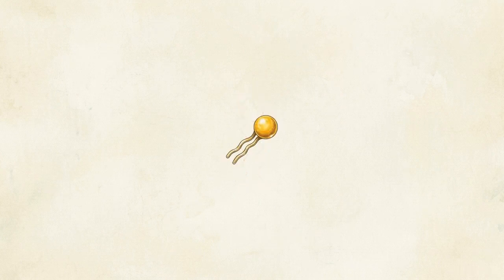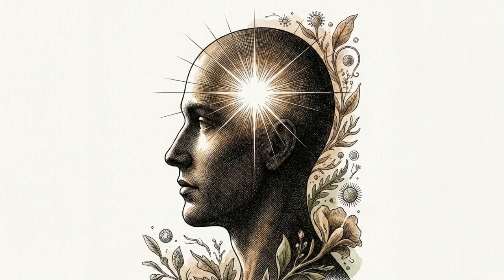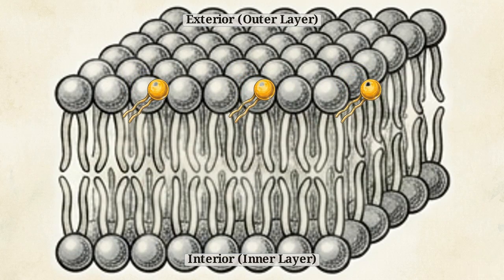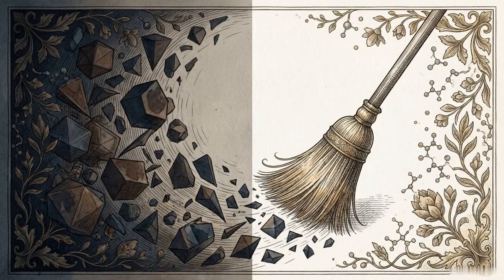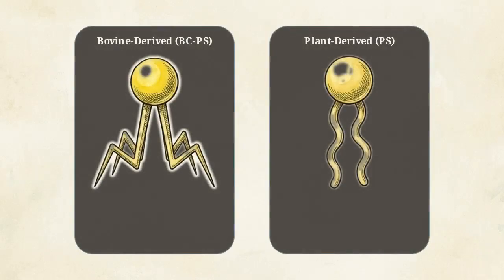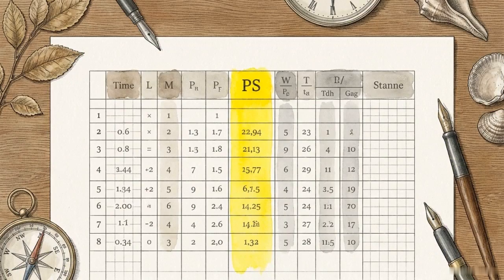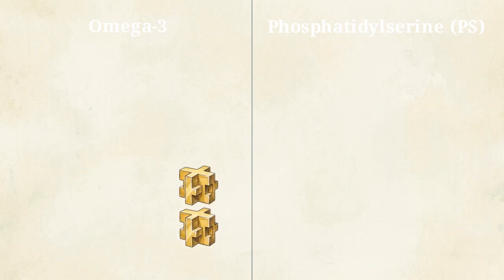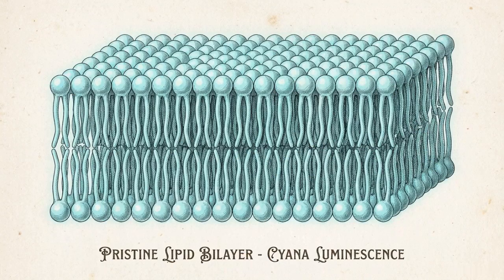Phosphatidylserine (Cognitive Phospholipid Nutrient) By Dr.B.S.Arora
Phosphatidylserine: The Cognitive Phospholipid Nutrient | Clinical Neuro-Nutrition Explained

🧠 What makes Phosphatidylserine one of the most important nutrients for brain health and cognitive function?

In this clinical monograph, we explore the scientific identity, nomenclature, classification, and neurobiological significance of **Phosphatidylserine (PS)**—a specialized phospholipid recognized for its critical role in supporting neuronal membrane integrity, cellular communication, memory, focus, and executive function.

🔬 Topics Covered in This Video:

✅ What is Phosphatidylserine?

✅ Why standardized clinical nomenclature matters

✅ Difference between Phosphatidylserine and general phospholipids

✅ Understanding the "Cognitive Phospholipid" classification

✅ The role of phospholipids in neuronal membrane structure

✅ Brain cell signaling and neurotransmitter function

✅ Nutritional and pharmacological significance

✅ Clinical relevance in cognitive health and neuro-nutrition

📚 Key Clinical Insights:

• Phosphatidylserine is a distinct bioactive phospholipid nutrient essential for brain function.

• It is professionally classified as a **Cognitive Phospholipid Nutrient**, linking its biochemical structure directly to cognitive performance.

• The nutrient plays a fundamental role in maintaining neuronal membrane fluidity and supporting optimal neurotransmitter receptor activity.

• Its classification highlights its importance in memory, attention, focus, learning, and overall cognitive homeostasis.

✔️ Healthcare Professionals

✔️ Clinical Pharmacologists

✔️ Nutritionists and Dietitians

✔️ Medical Students

✔️ Neuroscience Enthusiasts

✔️ Cognitive Health Researchers

✔️ Anyone interested in brain health and longevity

This content is intended for educational and informational purposes only and should not be considered medical advice, diagnosis, or treatment. Always consult a qualified healthcare professional before making changes to your health regimen.